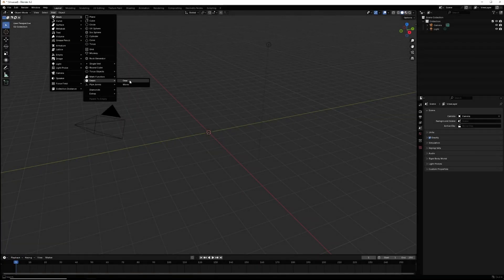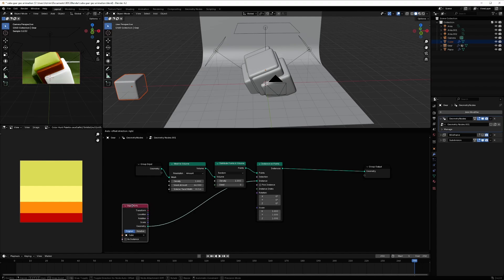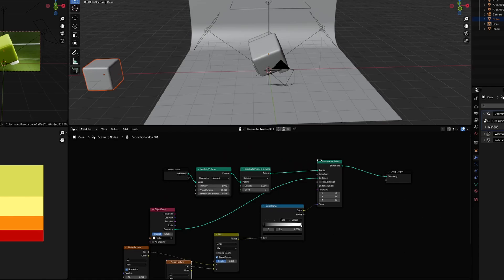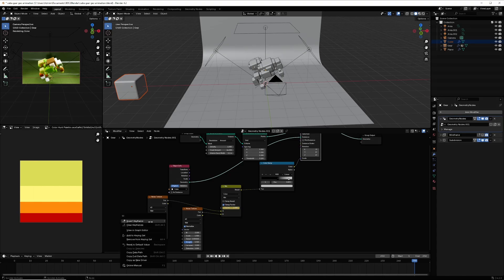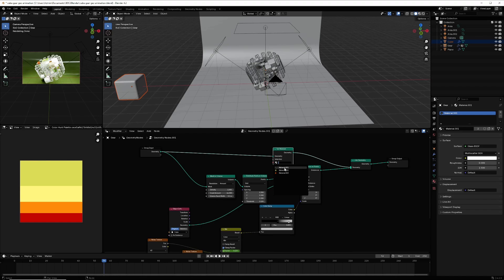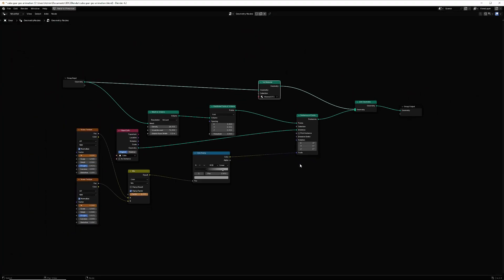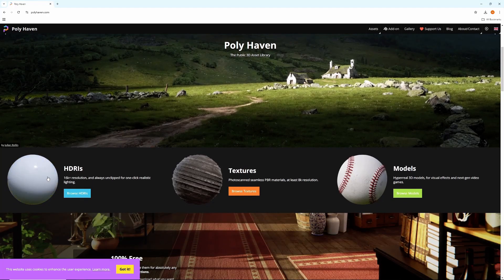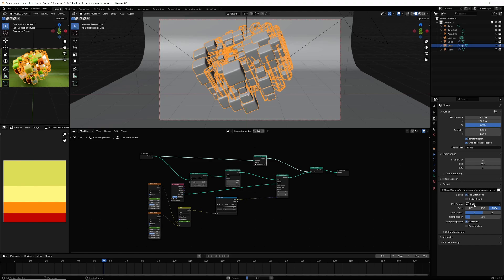Tutorial: Easy Abstract Geometry Nodes Animation in Blender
A few steps in geometry nodes to create this Easy Abstract Geometry Nodes Animation in Blender, we will see how to use extra mesh add-ons in blender, how to  use HDRIs, to give it this beautiful look.